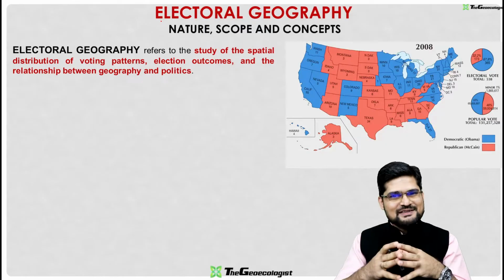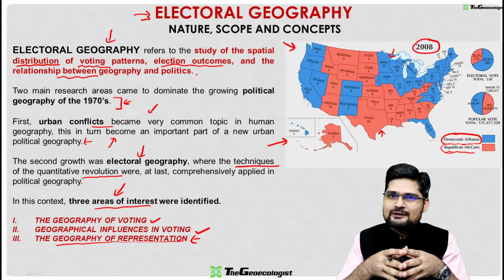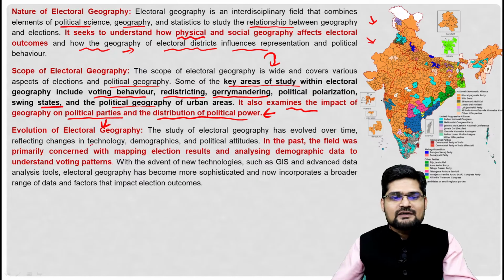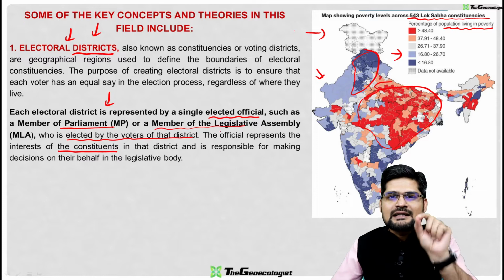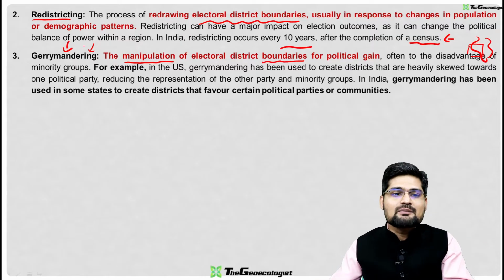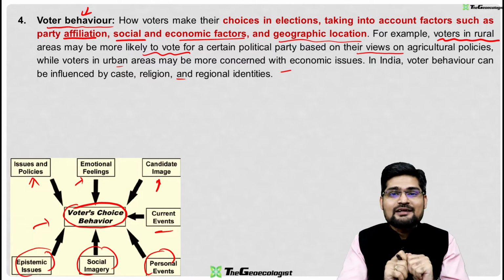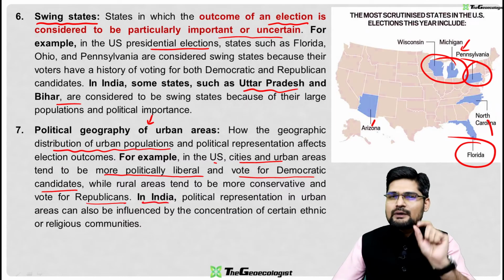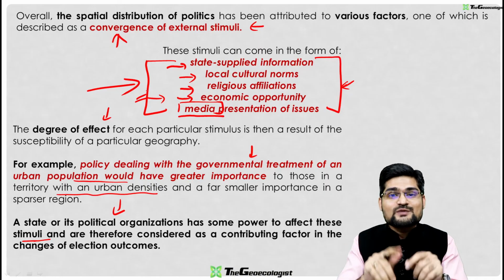Electoral Geography- Nature, Scope and Concepts-Geoecologist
In this video the various concepts related to Electoral Geography- Nature, Scope and Concepts,  have been discussed ; which is part of Political Geography useful for various competitive examinations - as well as beneficial for university undergraduate and postgraduate geography  students across India and World.

This video by Dr. Krishnanand, founder of TheGeoecologist; is suitable and helpful for the  UPSC/IAS aspirants and beginners as well.  Simplified  explanation of  the Electoral Geography- Nature, Scope and Concepts, for preparation of UPSC and other competitive examinations has been made in this lecture.